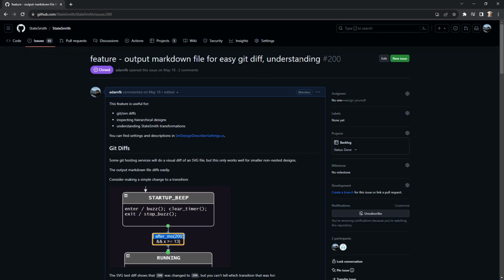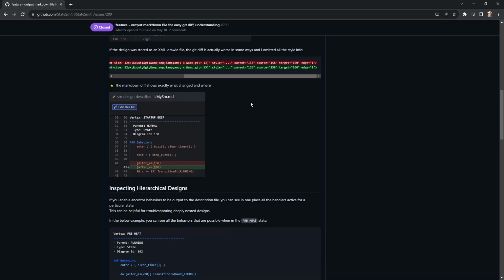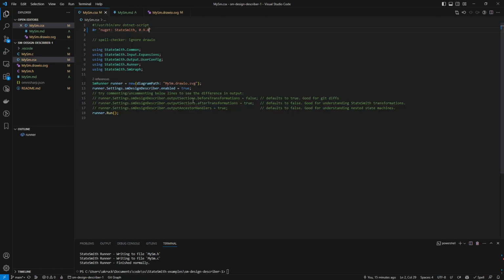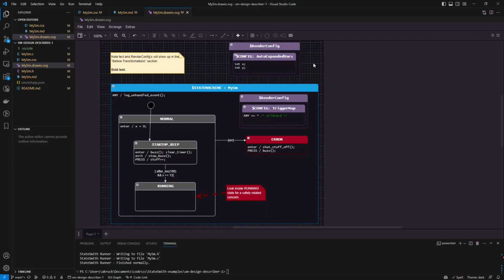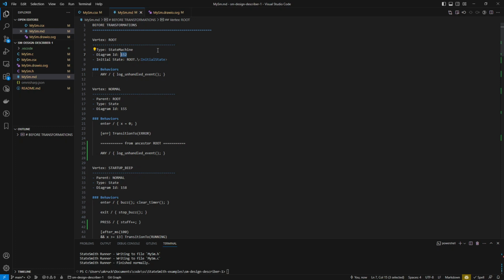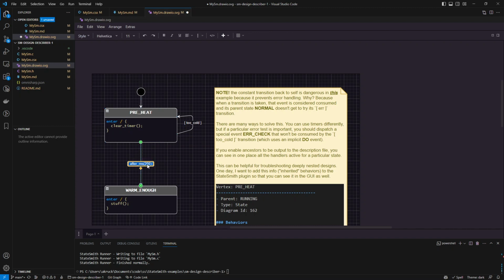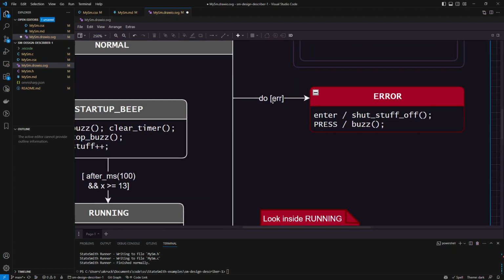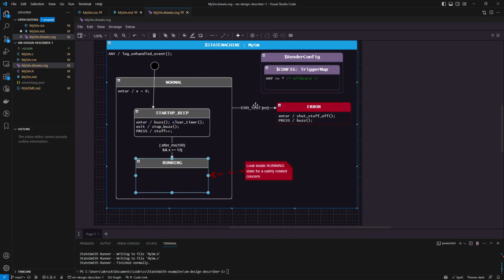easier git diffs & safety concern